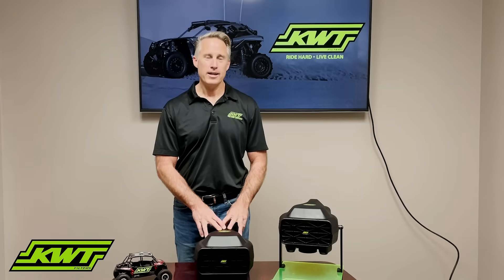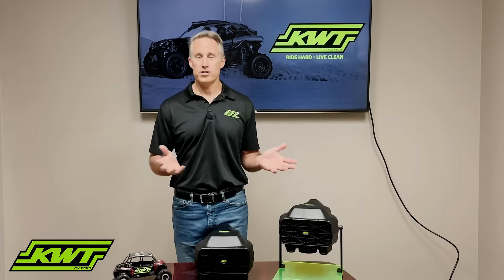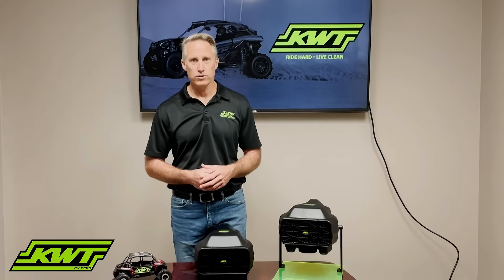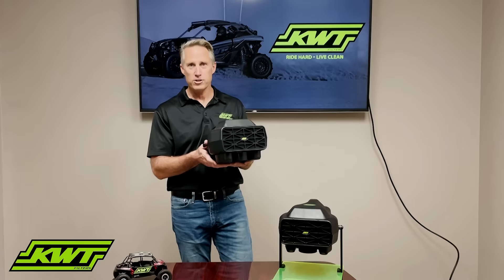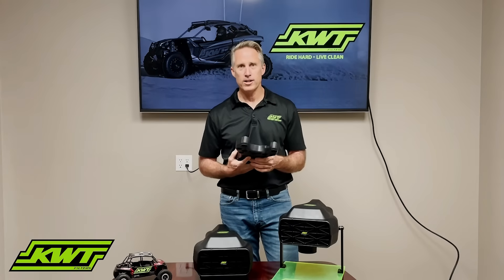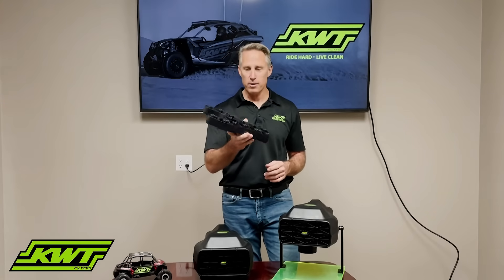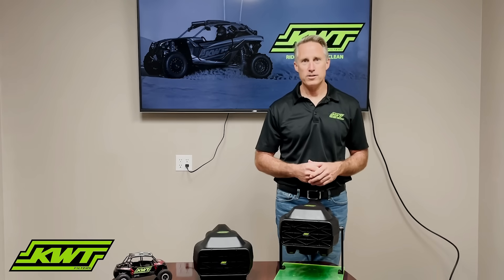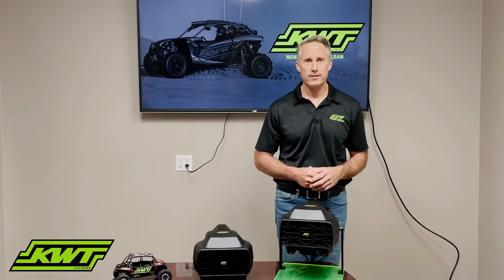The KWT Particle Separator and How It Works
Chief Technology Officer Ken Larson explains why the KWT Particle Separator is like no other product on the market. Our filter does not require electrical power.  That means NO NOISY FANS!  It using the air induction of the engine to catch up to 98% of dirt particles before they reach your stock air filter. The KWT Particle Separator has no reduction in horse power or airflow and has been thoroughly proven through dyno testing.  The KWT Particle Separator will protect your engine, prolong the life of your air filter and is a must have for any UTV enthusiast!